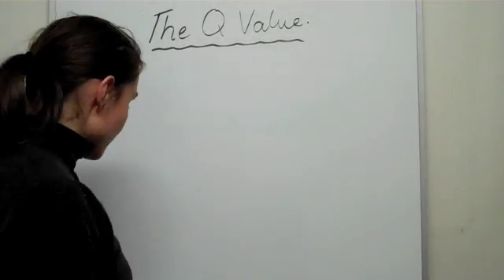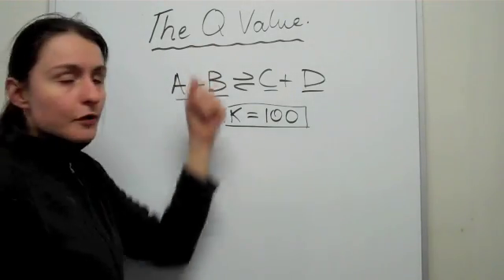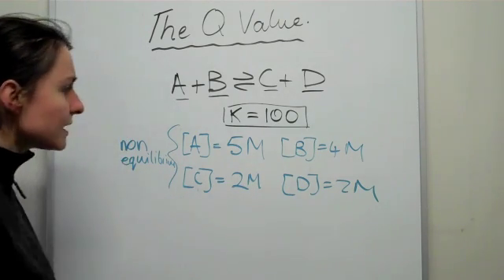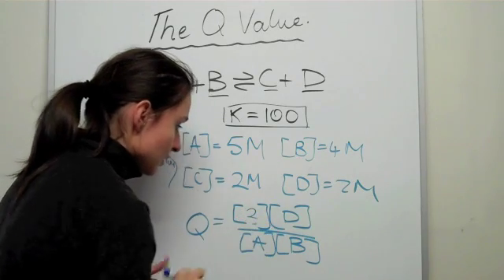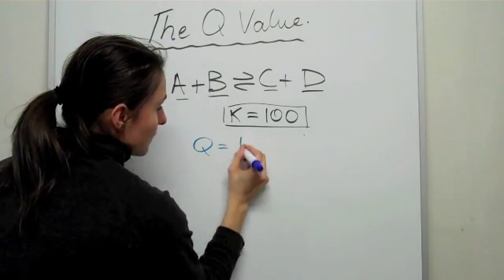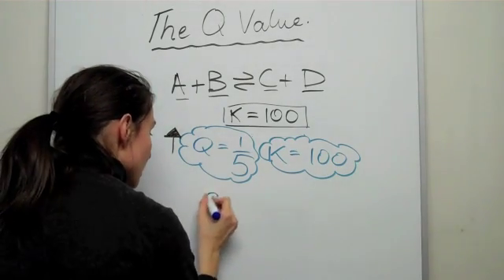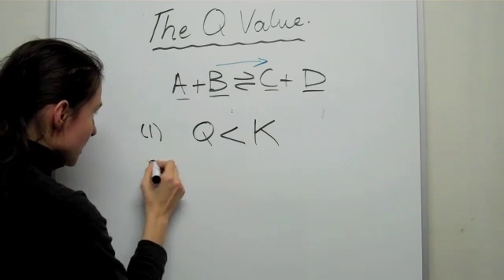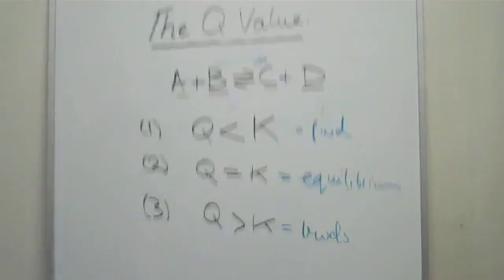Academy Plus - Chemistry Tutorial (#5); The Q vs. K value (VCE)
Academy Plus presents a short tutorial on the importance of the K value and how it is related to the Q value.